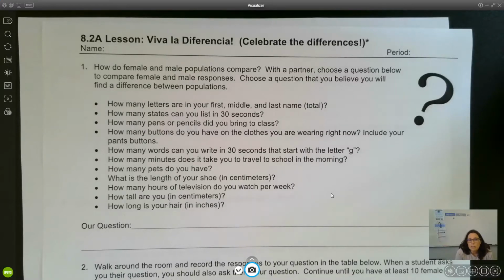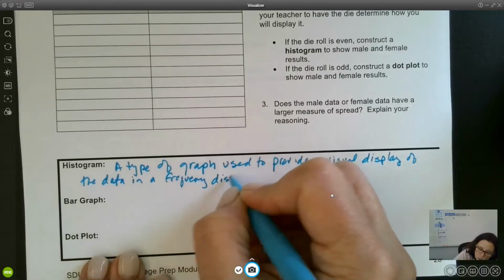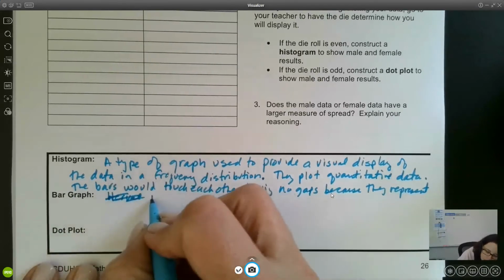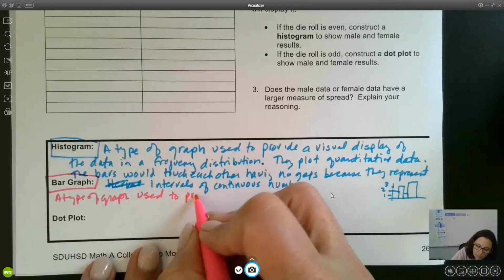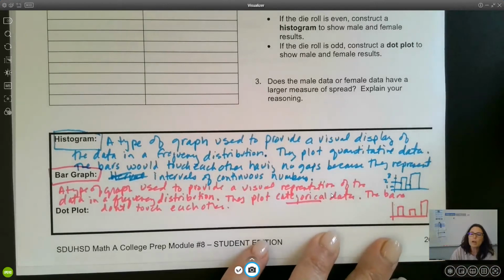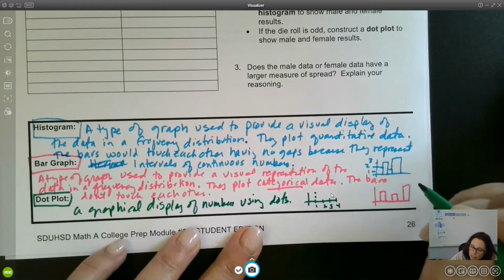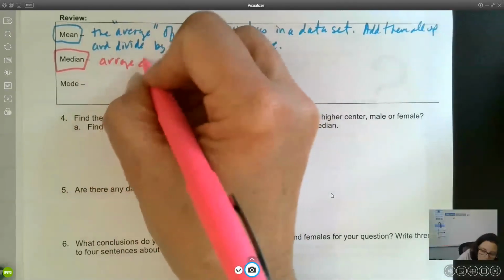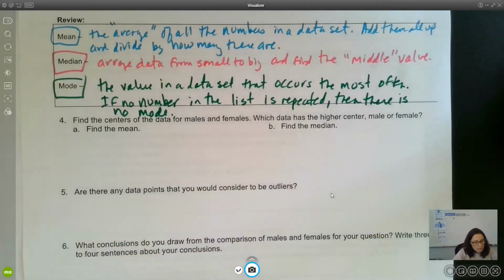8.2A Lesson edited